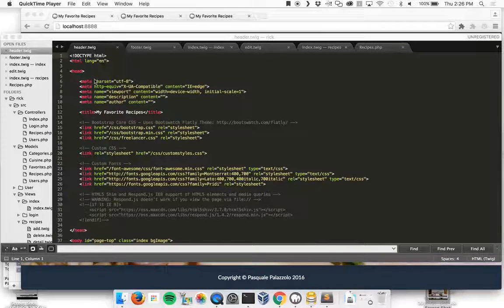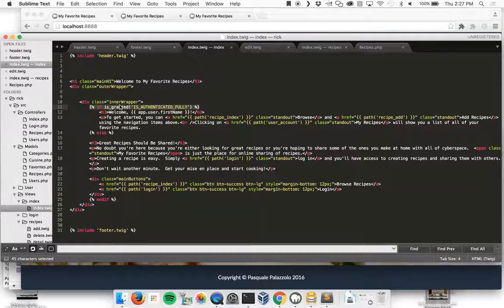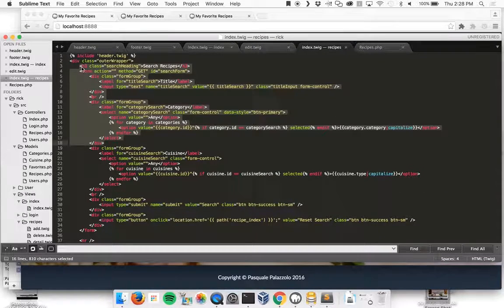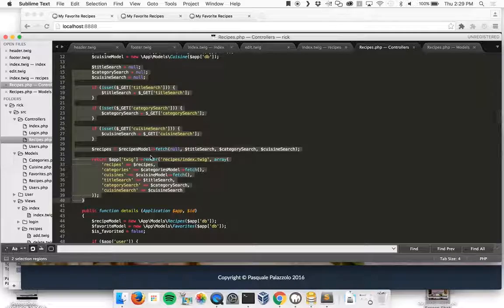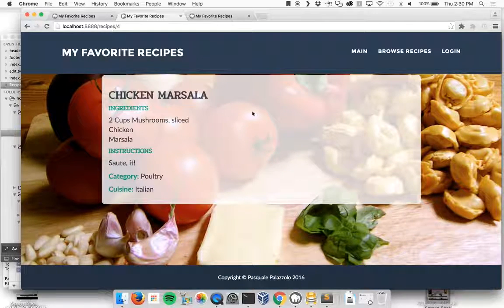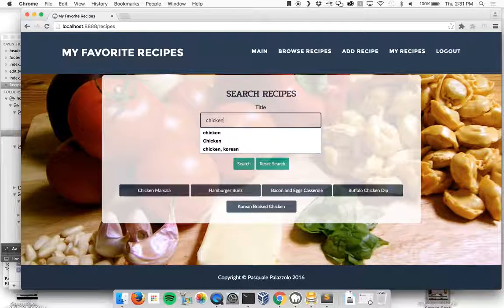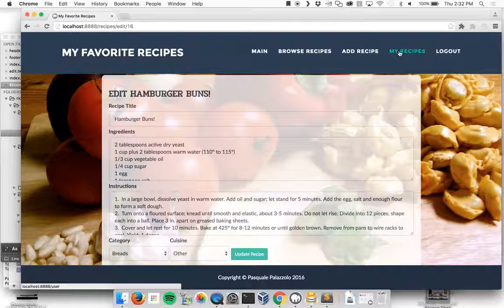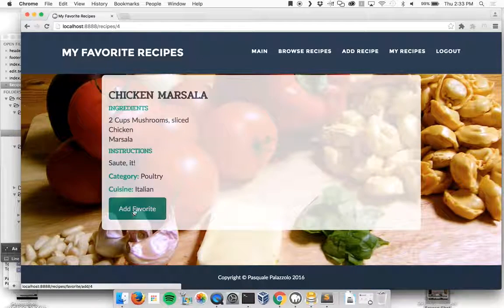ASL Week4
Pasquale Palazzolo's Week 4 ASL video demo